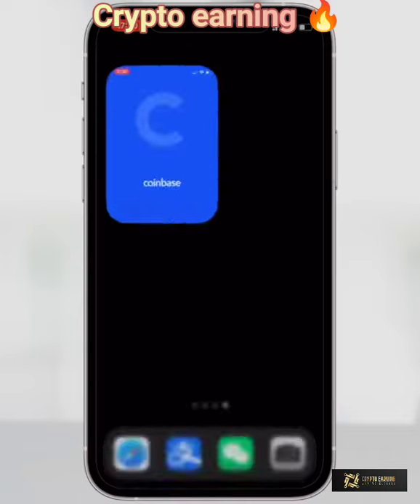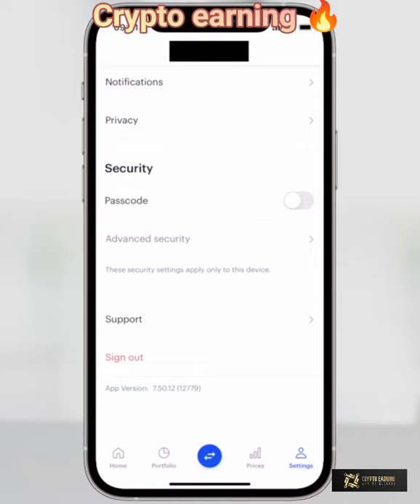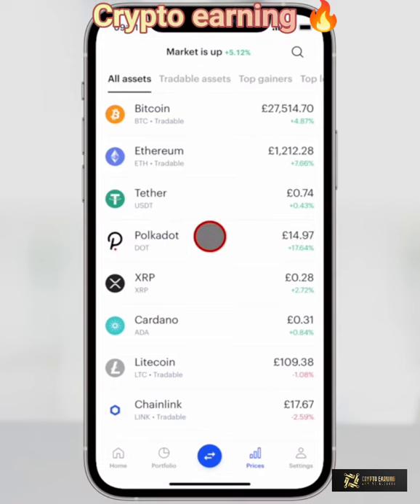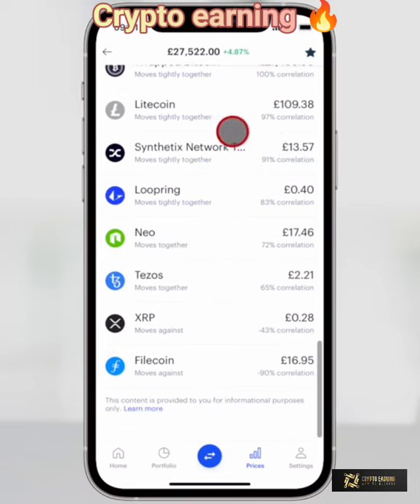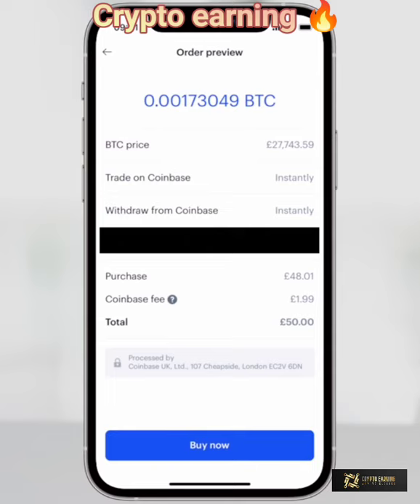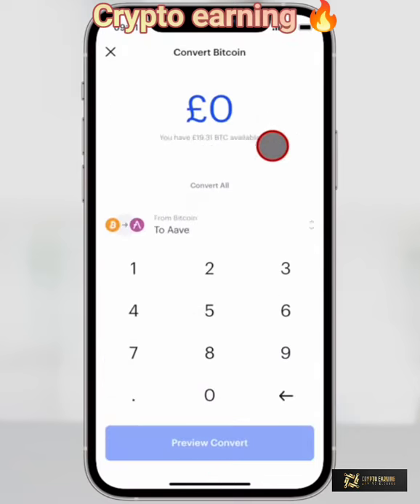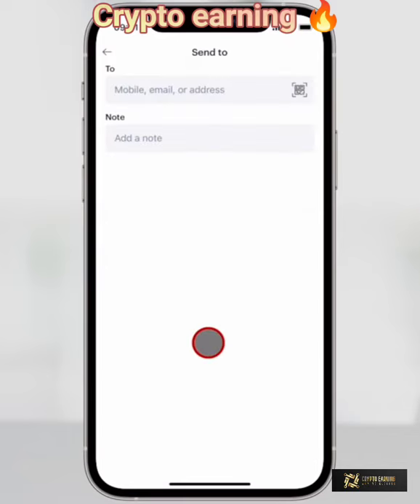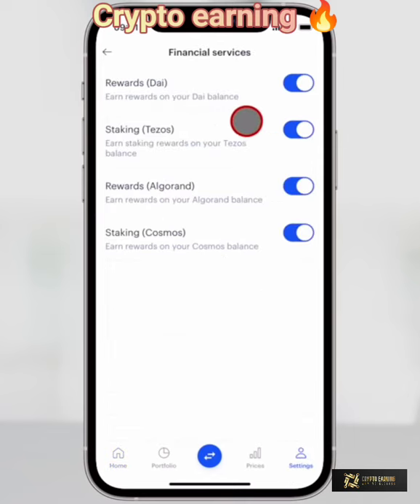How to Use Coinbase App for Beginners - Buy Cryptocurrency on Coinbase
How to use Coinbase smartphone app - Coinbase app tutorial including full Coinbase app guide, buy crypto on Coinbase, deposit funds to Coinbase, withdraw crypto from Coinbase, security settings, adding payment methods and more.

Referral. 9w4g3223